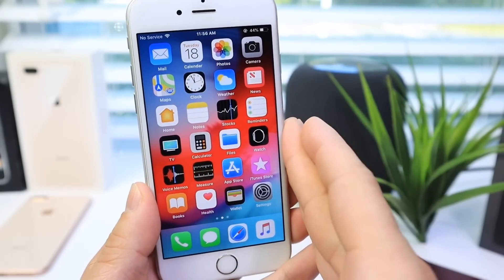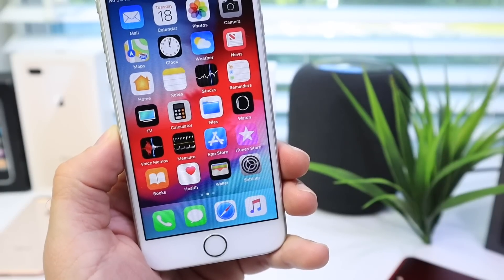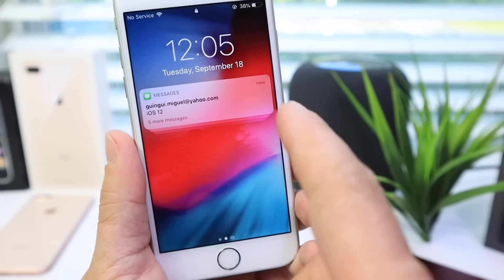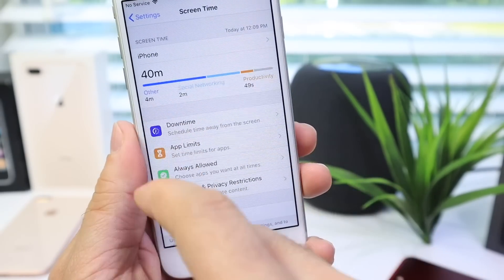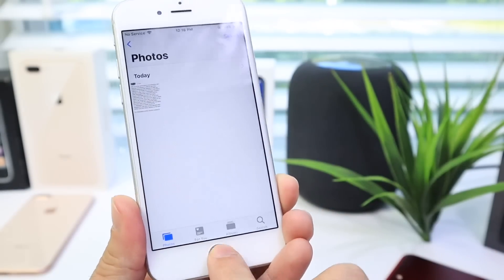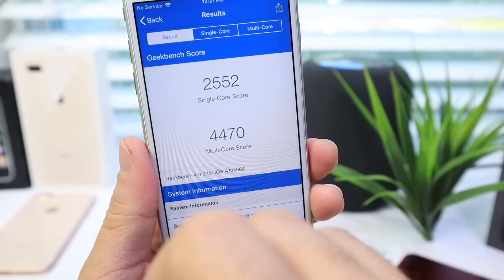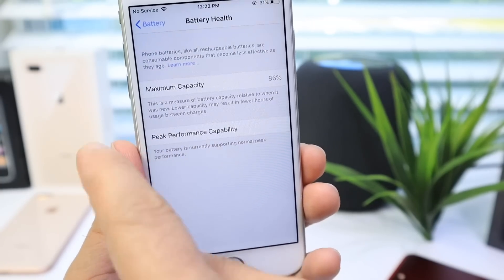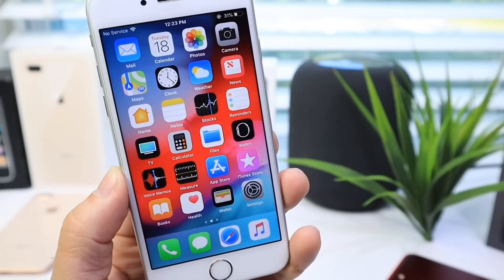iOS 12 Should You Update on iPhone 6s ?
Don’t Update iPhone 6s to iOS 12 Before Watching this